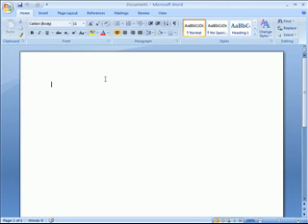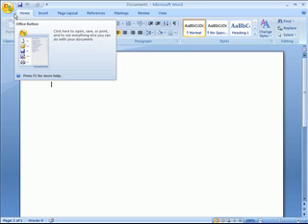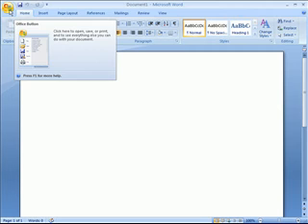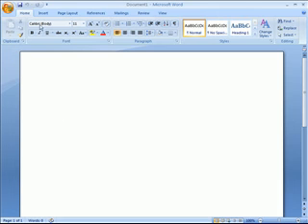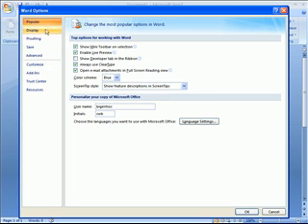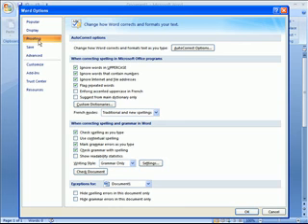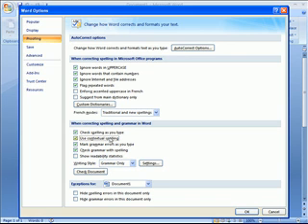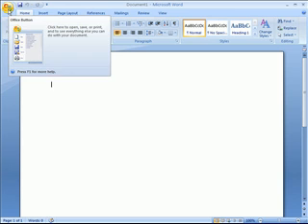Introducing the MS Office Button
This short video focuses on the Office Button. This is one of the three major navigation changes in Office 2007. This video is one in a series created as an orientation to the new MS Office 2007 work environment.